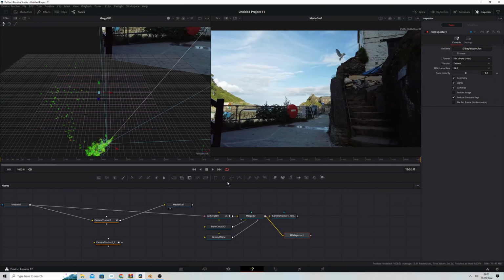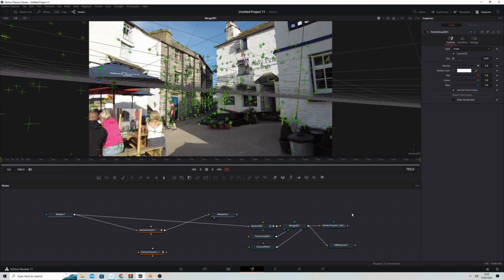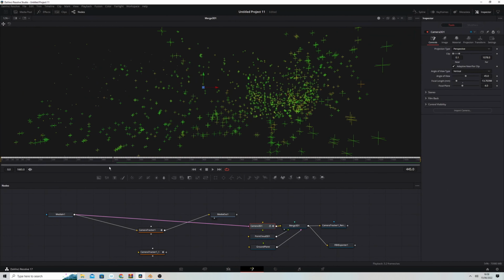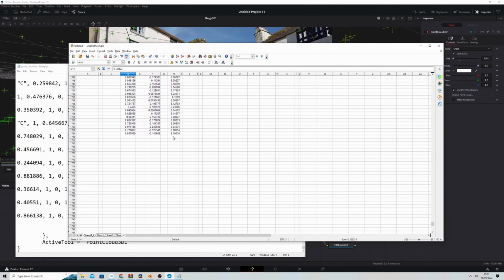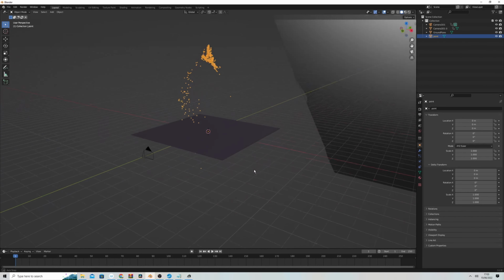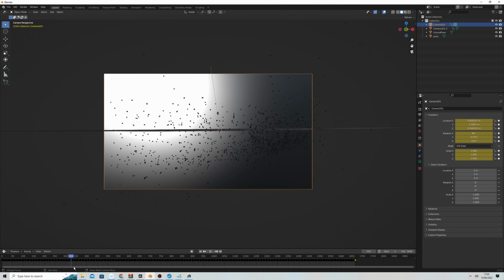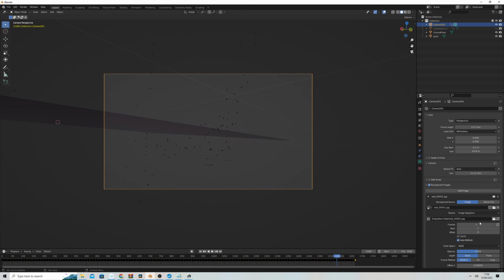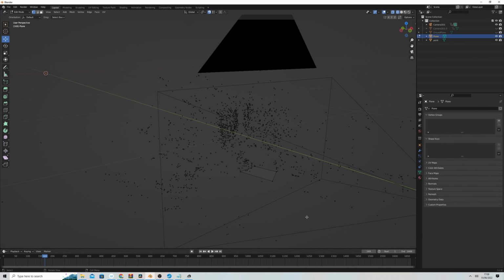Resolve camera tack point cloud to blender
be careful naming point_cloud.xyz. You might have to rename the file in explore and remove the .txt extension. Also You should be able to import the xyz directly into blender, if correctly formatted. Mesh lab seamed a bit more forgiving on formatting so this is why I used it to convert into a ply.